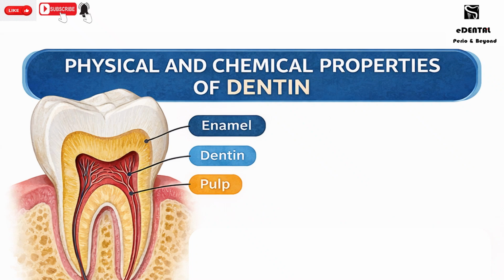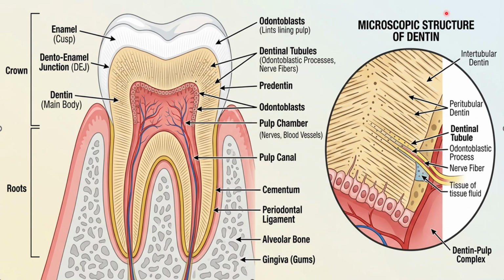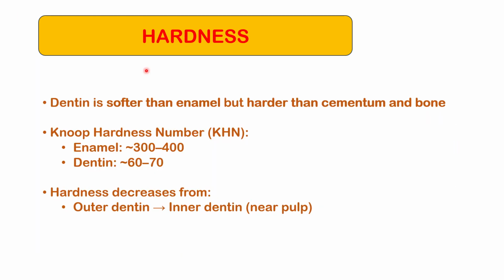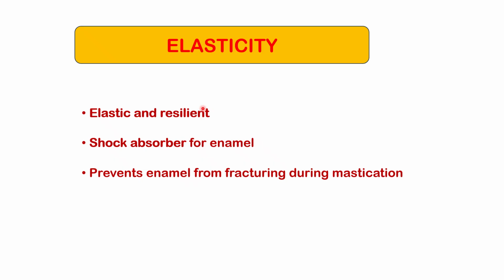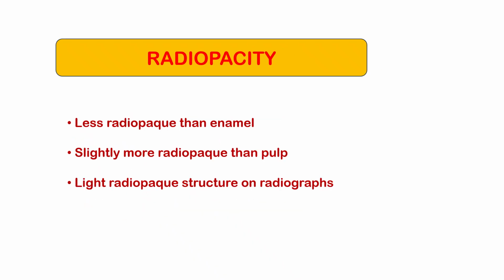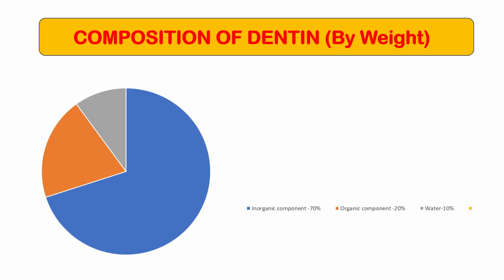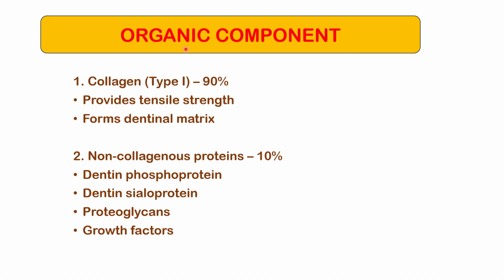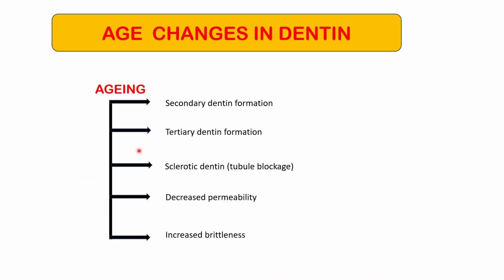Physical and Chemical Properties of Dentin | Quick Revision for BDS Students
In this video, we explore the physical and chemical properties of dentin, one of the major components of the tooth located beneath the enamel and cementum. Understanding dentin is essential for dental students and professionals because it plays a crucial role in tooth strength, sensitivity, and response to dental treatments.

The video explains the physical properties of dentin, including its color, hardness, elasticity, permeability, and its tubular structure that connects the outer surface to the pulp. These characteristics influence how dentin reacts to external stimuli such as temperature, pressure, and dental procedures.

We also discuss the chemical composition of dentin, which mainly consists of inorganic minerals (hydroxyapatite crystals), organic matrix (mostly type I collagen), and water. The proportions of these components determine dentin’s mechanical strength and biological behavior.

By the end of the video, viewers will understand:
The structure and composition of dentin
Key physical properties such as hardness, elasticity, and permeability
The chemical makeup of dentin and its significance in dentistry

This video is ideal for dental students, dental hygiene students, and anyone interested in oral biology and tooth structure.